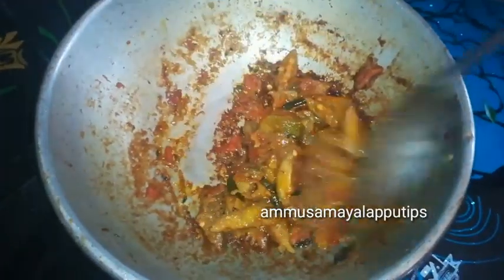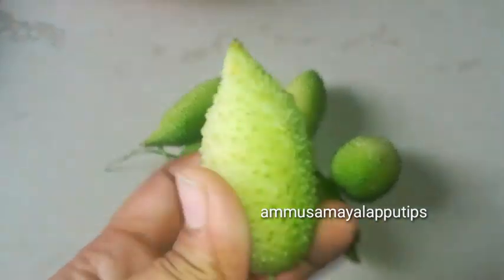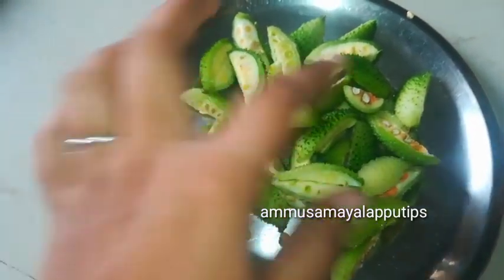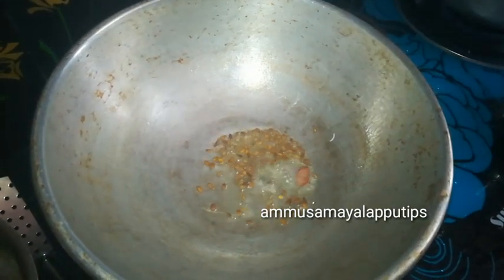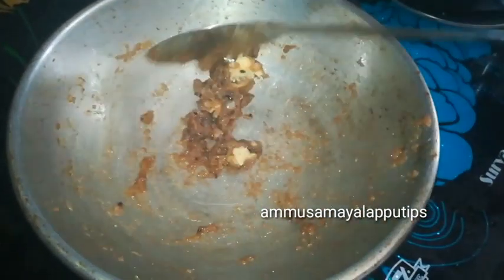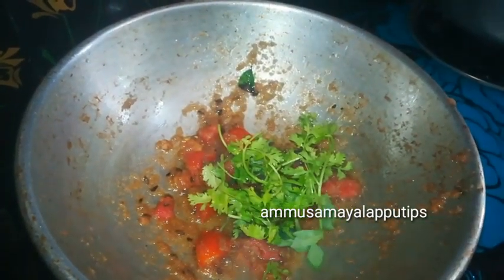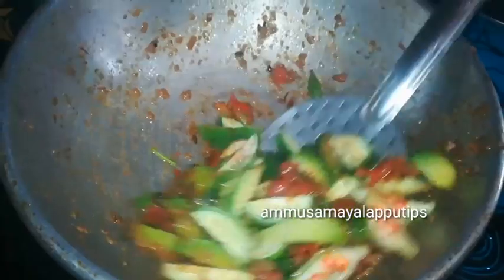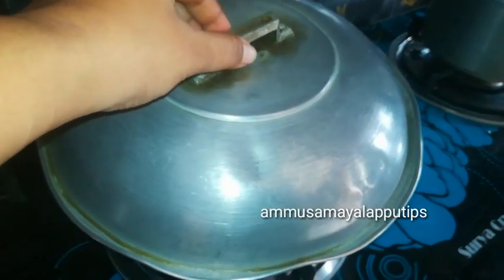பழு பாகற்காய் கறி // Kakrol Curry Fry Recepie